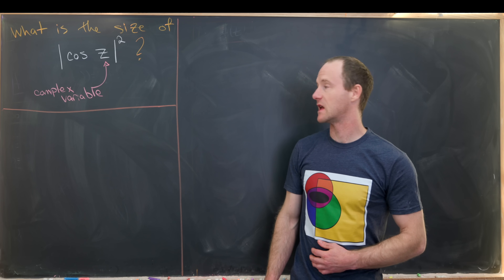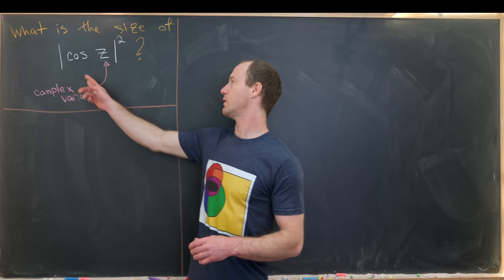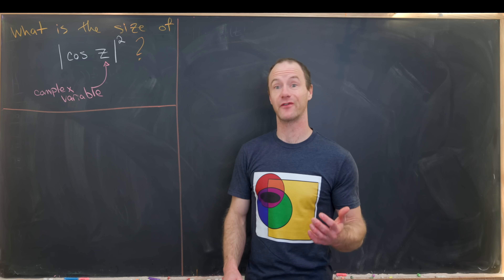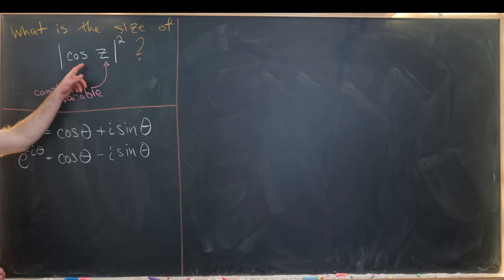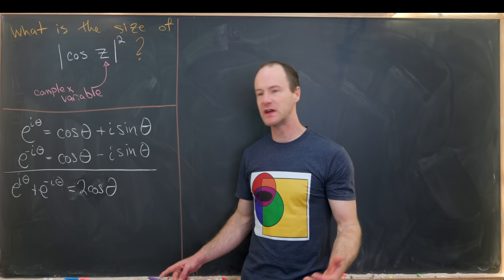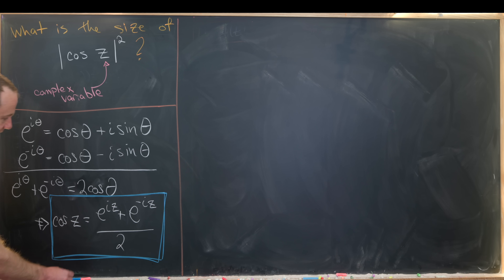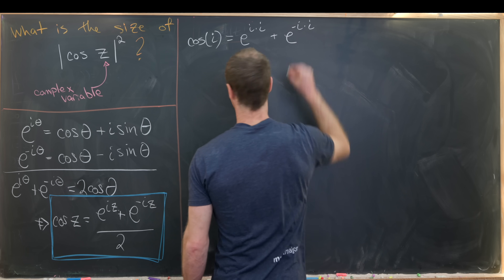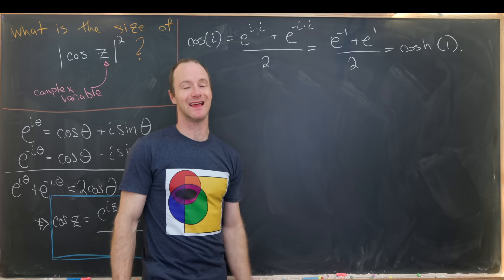An interesting problem from my classroom